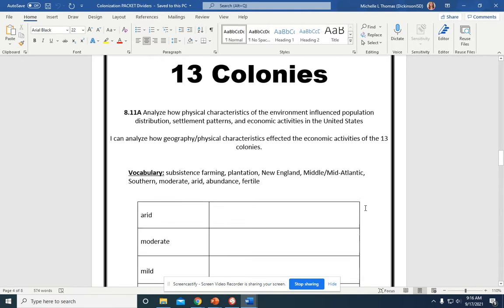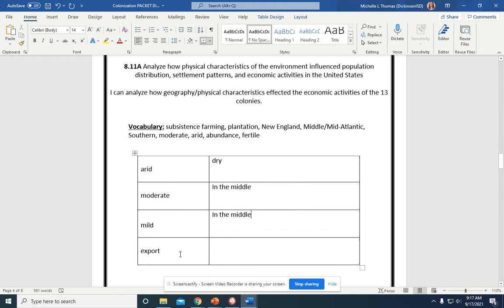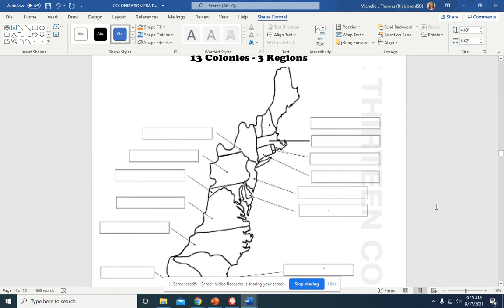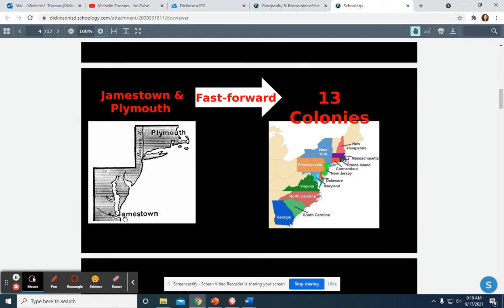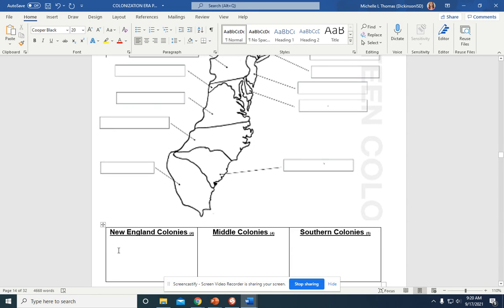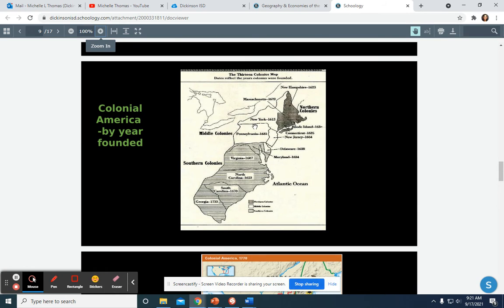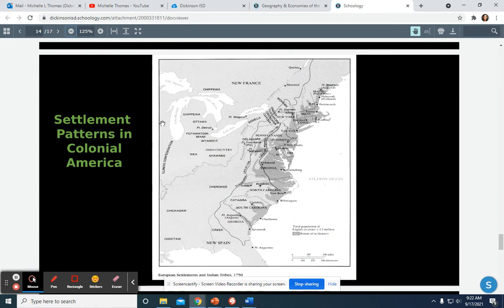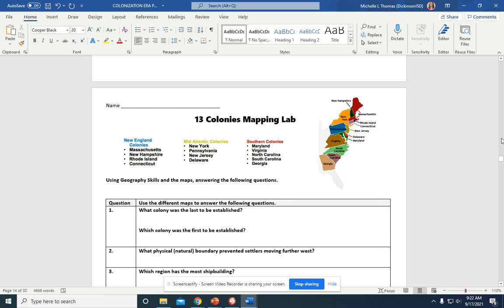Geography & Economies of the 13 Colonies Part 1